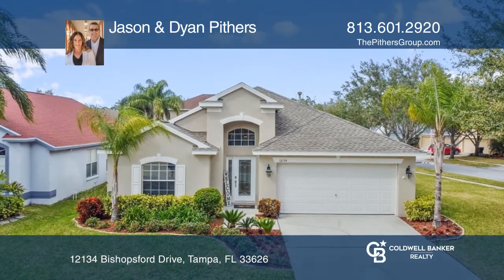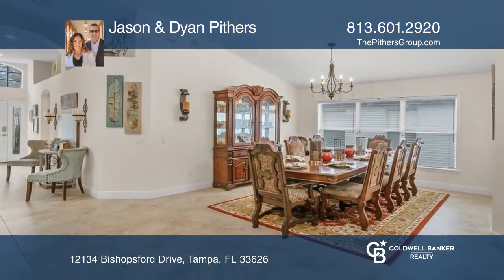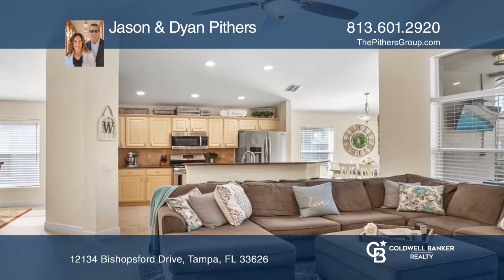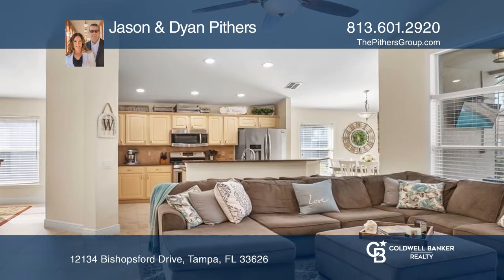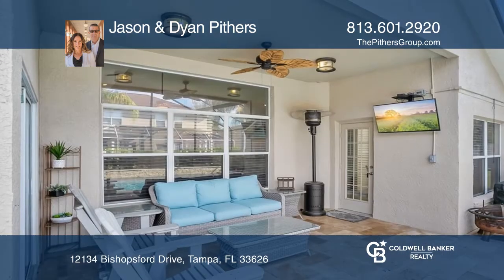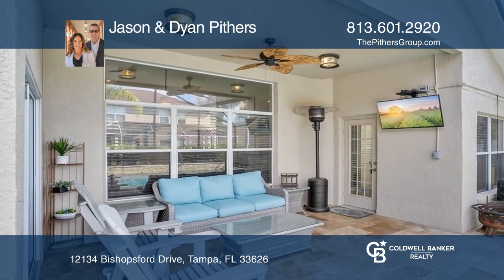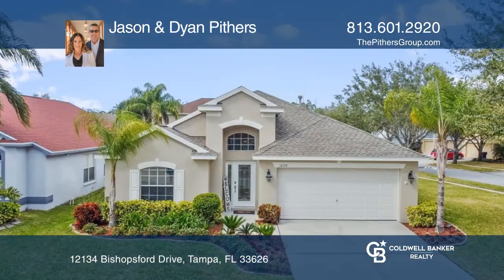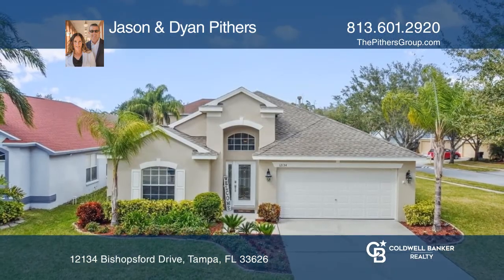12134 Bishopsford Drive Tampa, FL | ColdwellBankerHomes.com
12134 Bishopsford Drive, Tampa, FL

Completely remodeled, meticulously maintained 4 Bedroom, 2 Bath + BRAND NEW Pool on LARGE, Corner Lot in GATED Westchester community in the Westchase area. You’ll absolutely love this upgraded home from the moment you enter – Owners have modified the interior floor plan to remove the half wall to cr